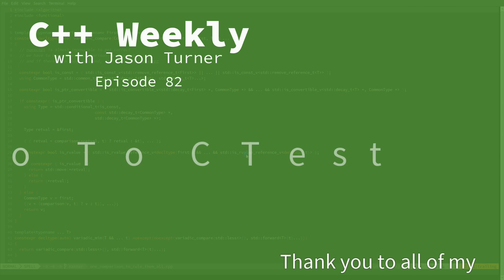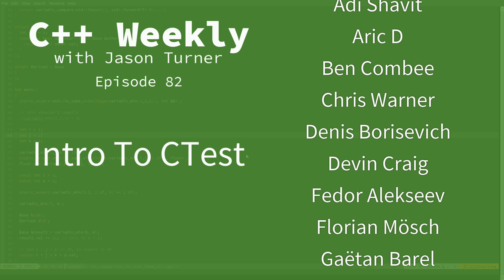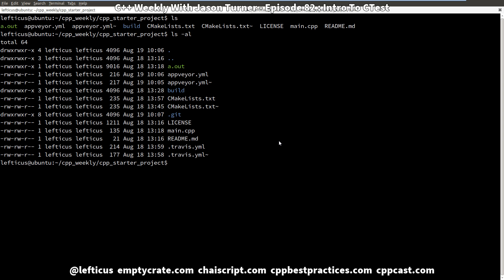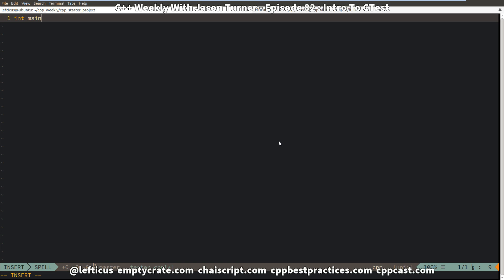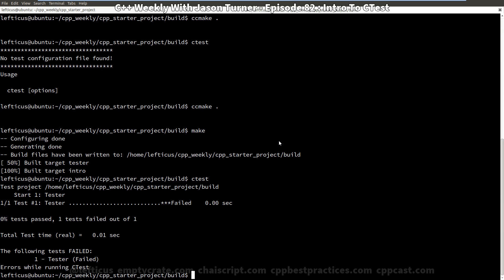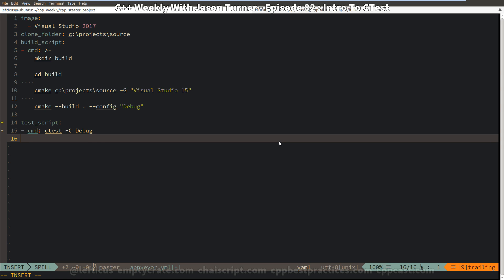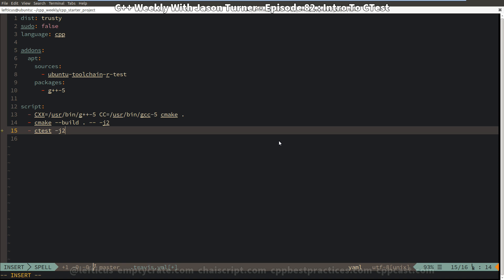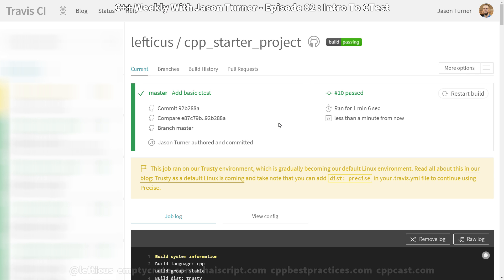C++ Weekly - Ep 82 - Intro To CTest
Upcoming Workshops:
► C++ Best Practices Workshop, CppCon, Aurora, CO, USA, Sept 13-14, 2025
► C++ Best Practices Workshop, NDC TechTown, Kongsberg, NO, Sept 22-23, 2025

T-SHIRTS AVAILABLE!

GET INVOLVED

JASON'S BOOKS

RECOMMENDED BOOKS

AWESOME PROJECTS

O'Reilly VIDEOS